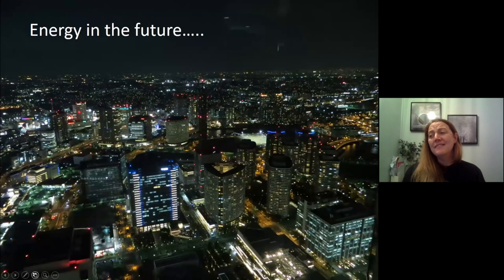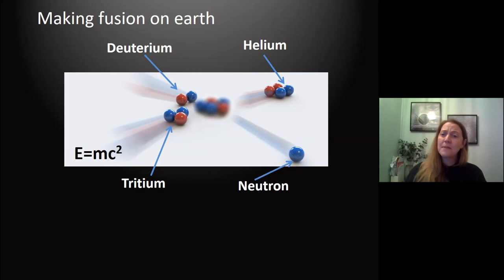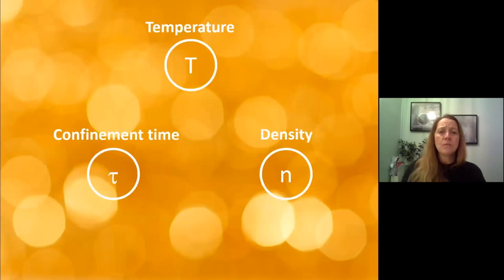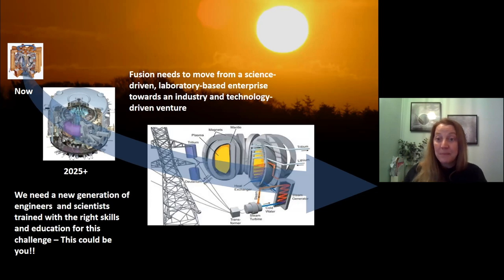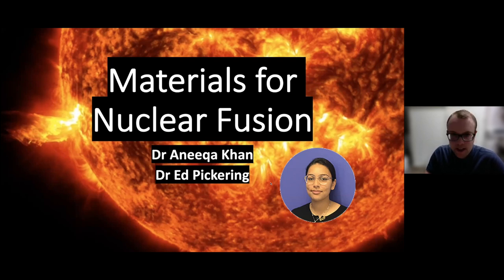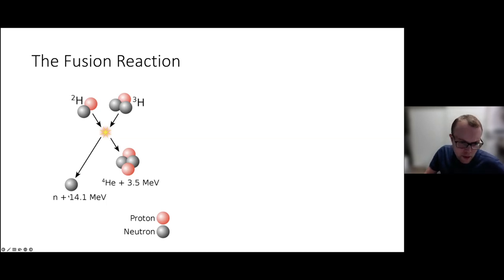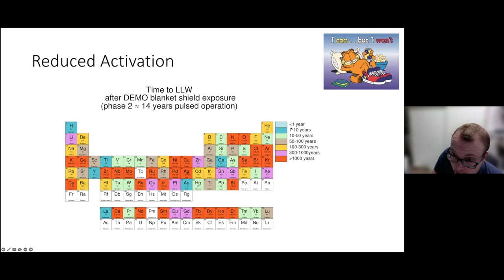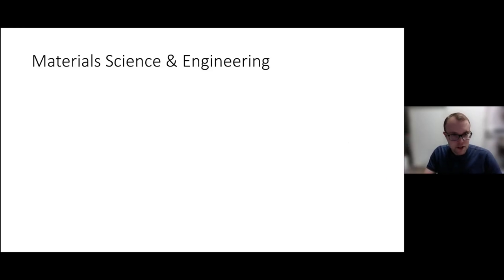Fusion Energy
Join Dr. Kate Lancaster and Dr. Ed Pickering as they bring nuclear fusion, the process that powers the stars, down to Earth. Kate is an experimental plasma physicist at the University of York. In the webinar, she explains the process of fusion and describes how fusion technologies could shape the clean energy landscape of the future. Ed is a senior lecturer in material science at the University of Manchester. In the webinar, he explores the materials challenges of building fusion reactors that can withstand the extreme conditions needed to make fusion happen here on Earth.

This webinar is the second in a series for the Nuclear Physics Masterclasses, Winter 2022/23. Find out more and register to take part at bindingblocks.org.uk.